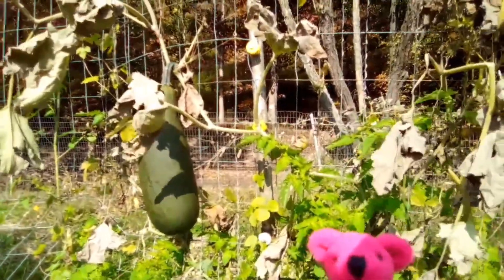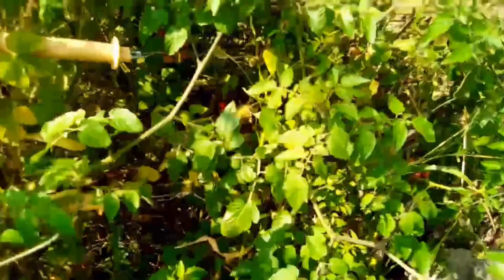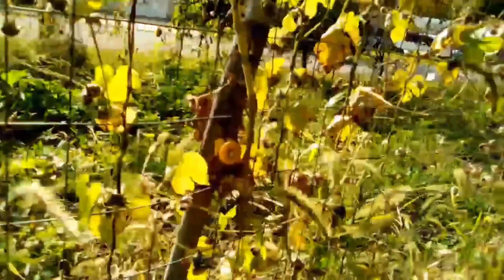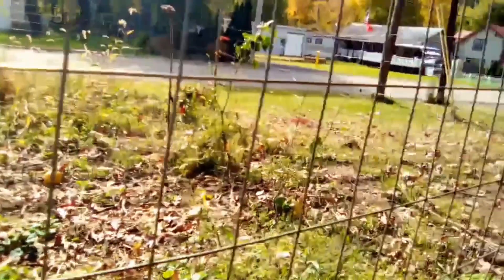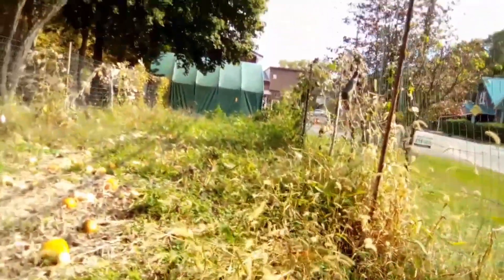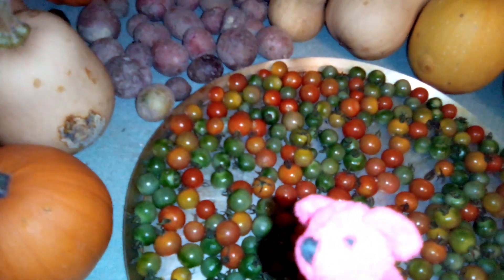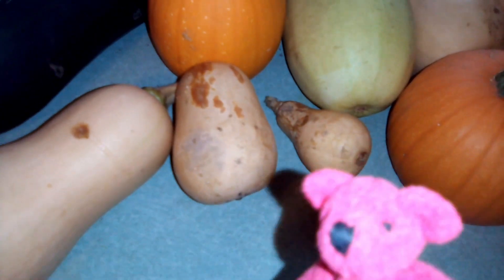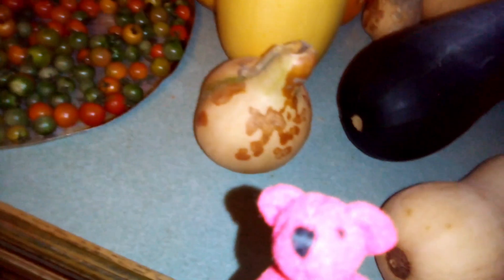End of Year Vegetable Garden Harvest Before the First Frost - Gardening for Kids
We had to harvest our vegetable garden before the first frost at the end of the year. Tiny Teddy shares some of the vegetables we picked before it was too late. See Tiny Teddy's gardening adventures in our other gardening for kids videos